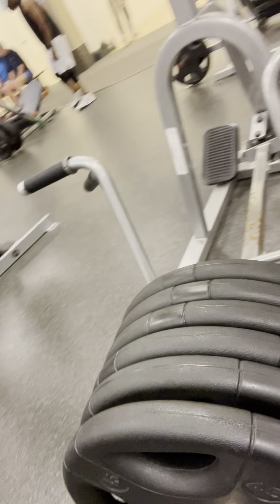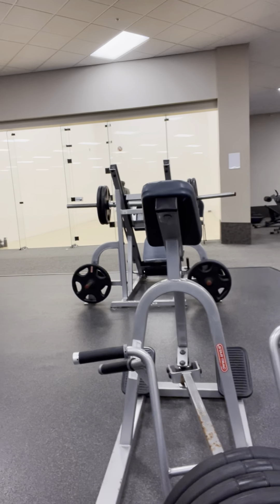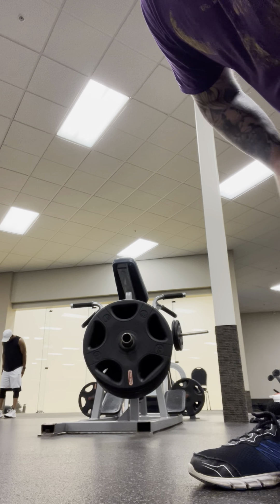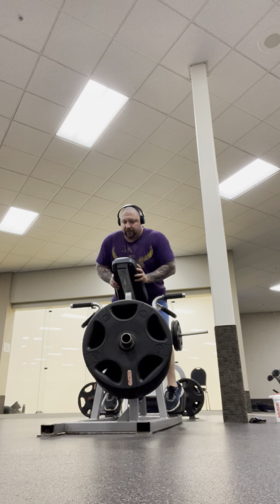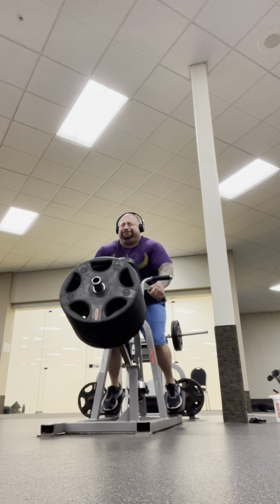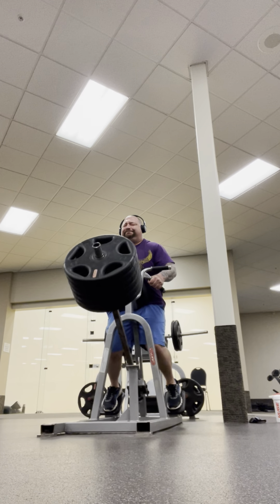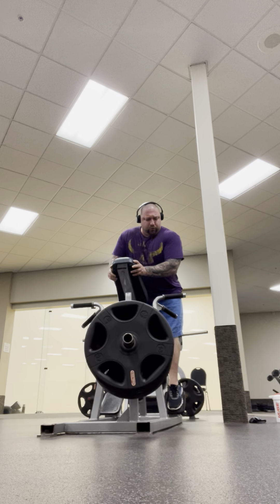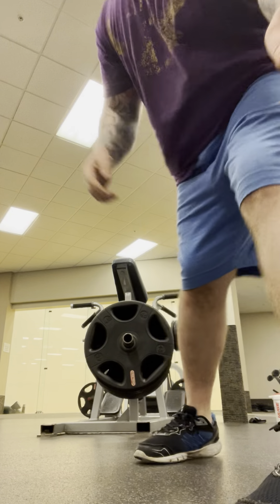Muscle Power: Free Weight T-Bar Rows 270lbs x 3 Reps in the 3rd Set!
In this intense video, I conquer the Free Weight T-Bar Rows with an impressive 270 pounds for 3 reps in the 3rd set. Join me on this exhilarating journey as I unleash my strength, sculpt my physique, and push the boundaries of what's possible in the gym!